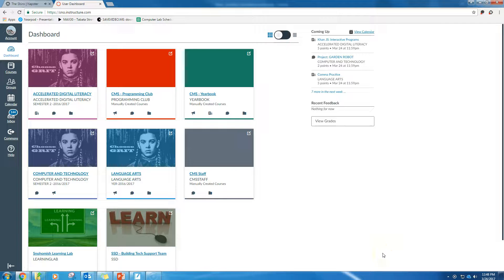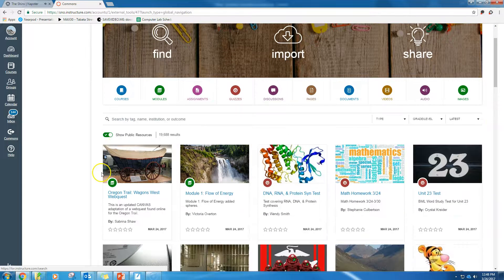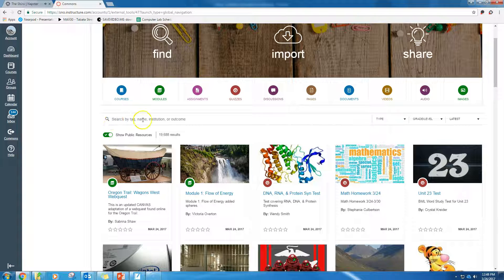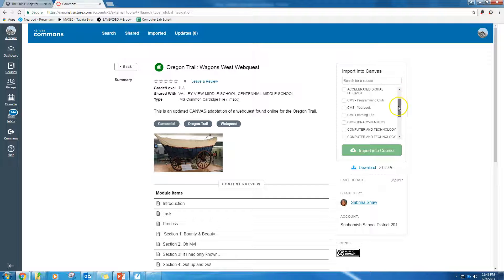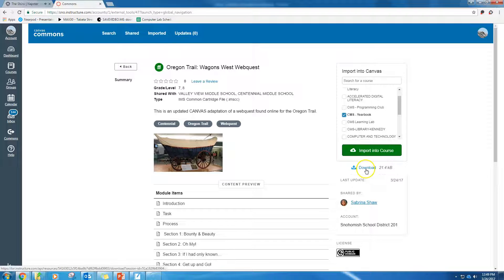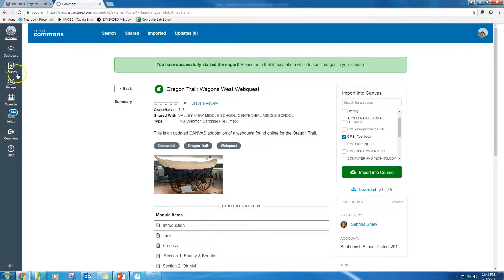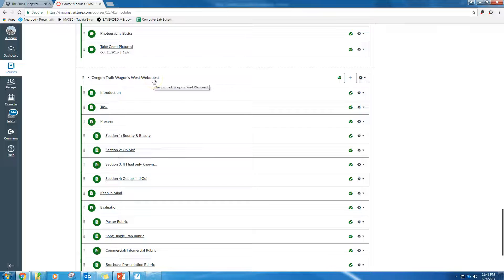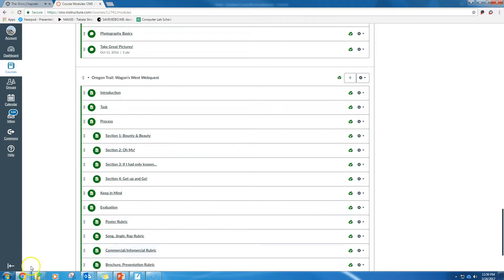How to Import from the Canvas Commons